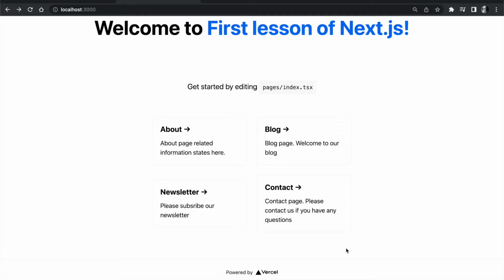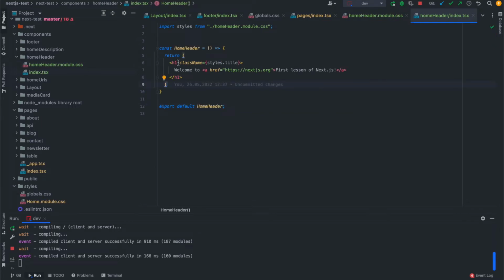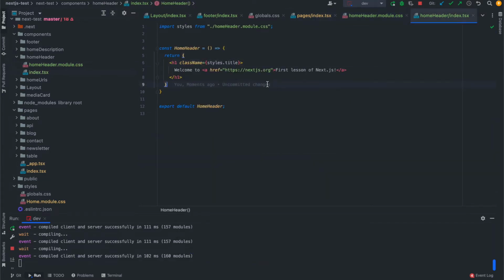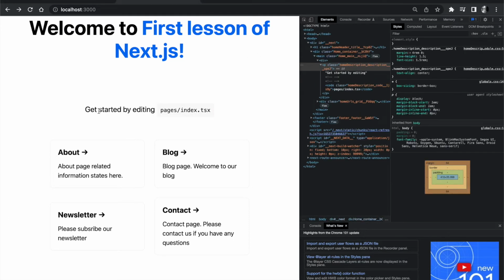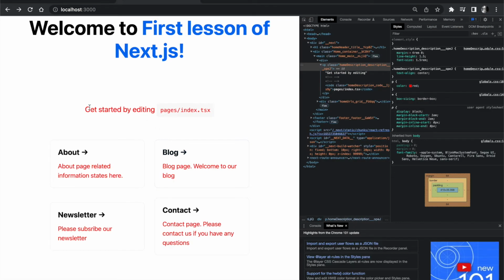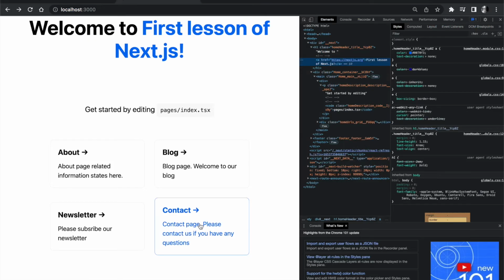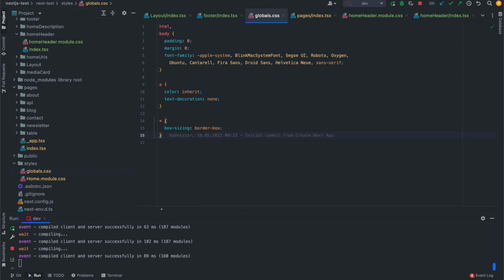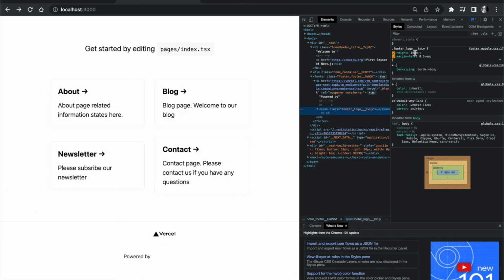Next.js Tutorial #8: How to use styles in Next.js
In this video, i will explain how to use styles in Next.js